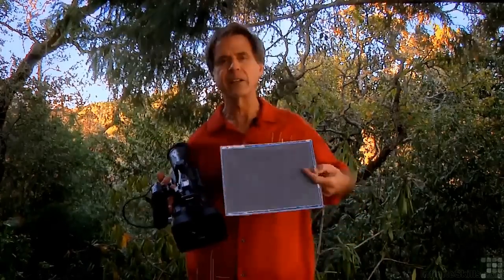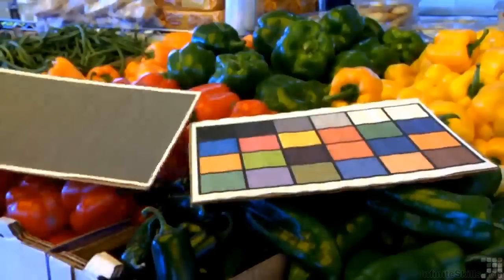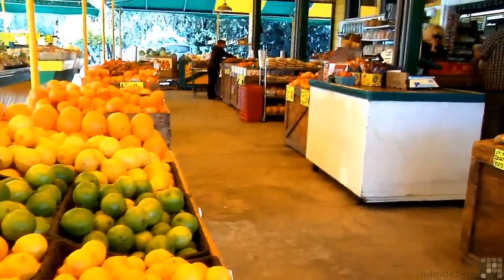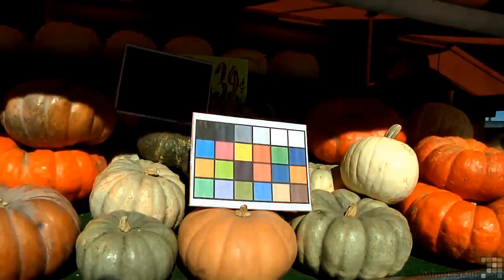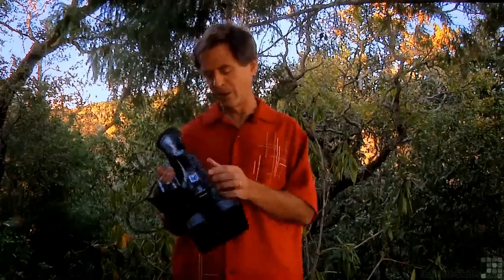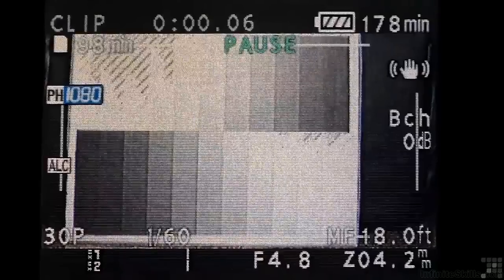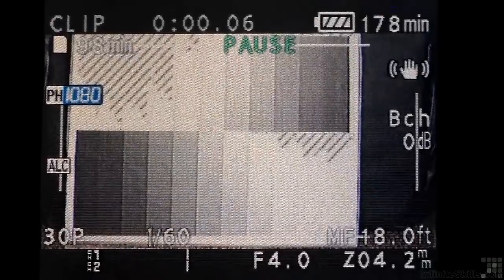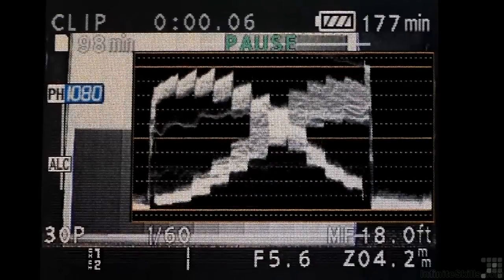Premiere Pro SpeedGrade Tutorial | Presenting the Premiere Pro and SpeedGrade Workflow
Want all of our free Premiere Pro training videos? Visit our Learning Library, which features all of our training courses and tutorials

More details on this Premiere Pro SpeedGrade training can be seen This clip is one example from the complete course. For more free Premiere Pro tutorials please visit our main website. YouTube